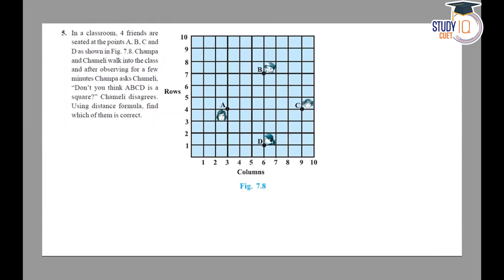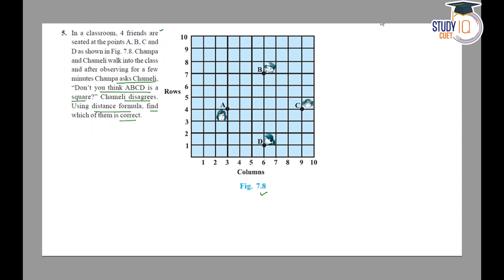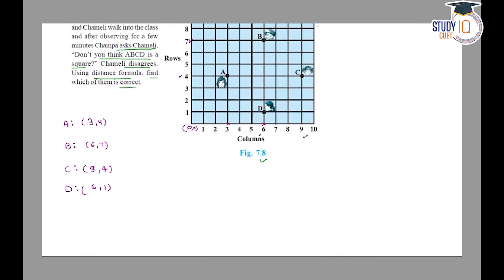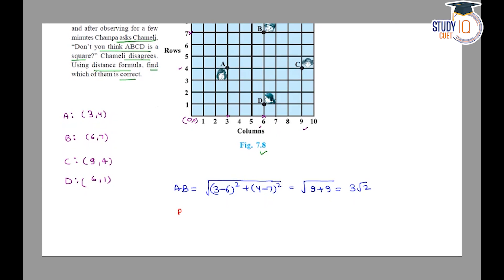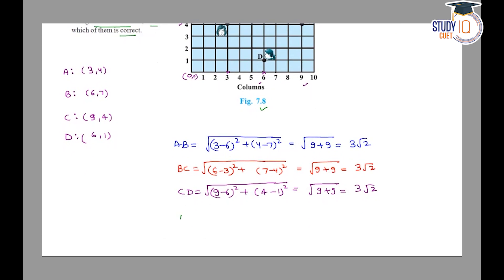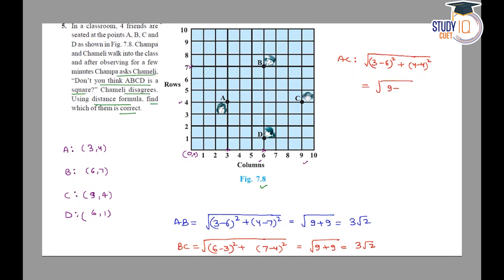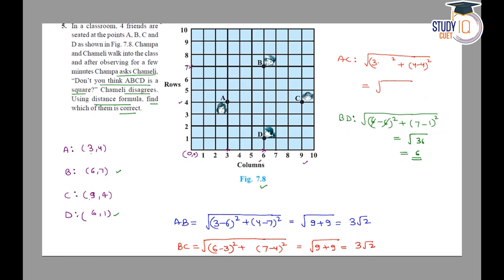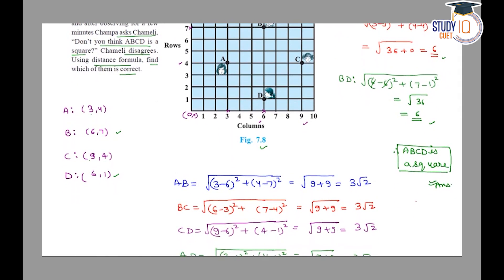NCERT Solutions Class 10 Maths Chapter 7 Exercise 7.2 Question No.5 | Coordinate Geometry